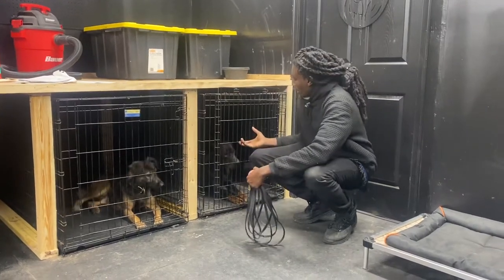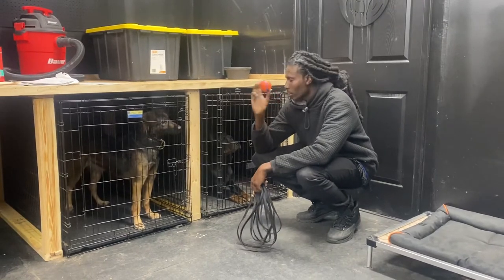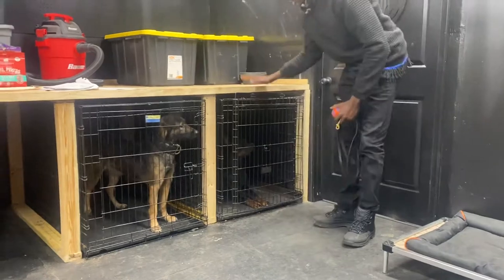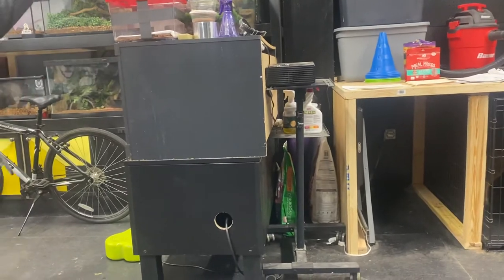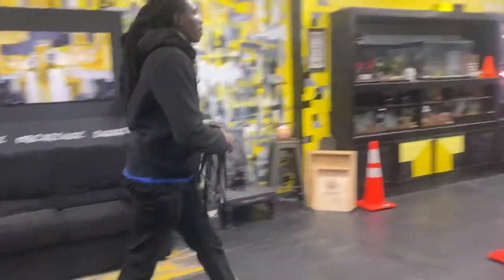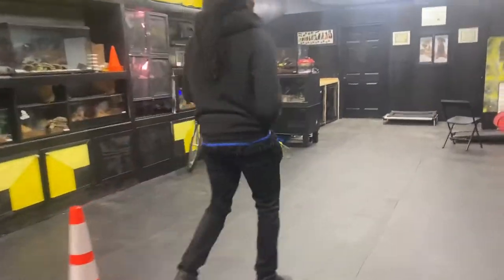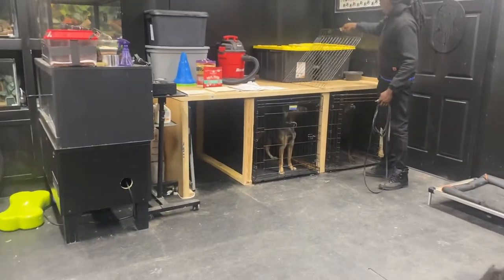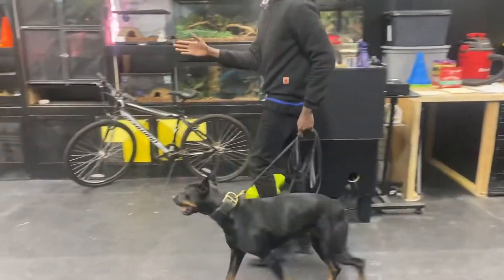Amina’s AKC Virtual Scent Work Beginner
Amina’s AKC Virtual Scent Work Test for Beginners.